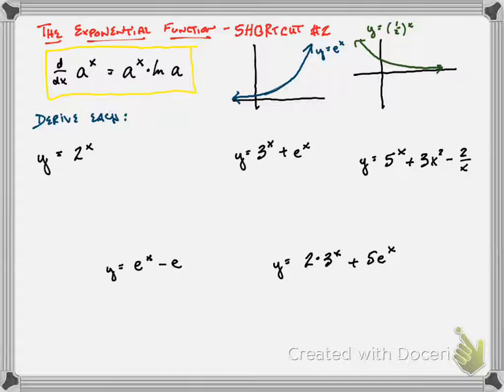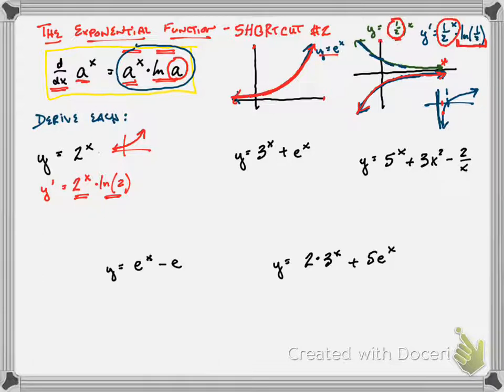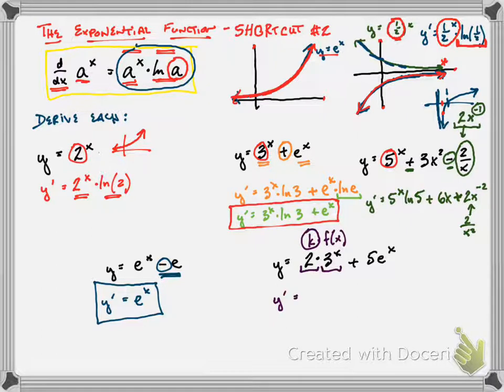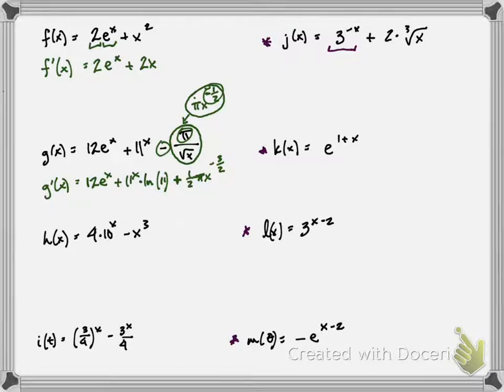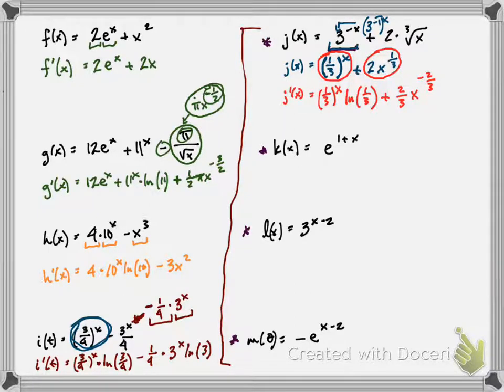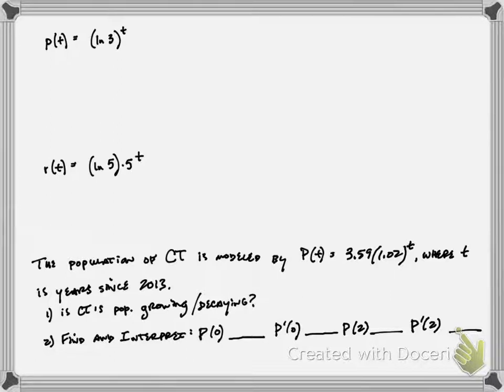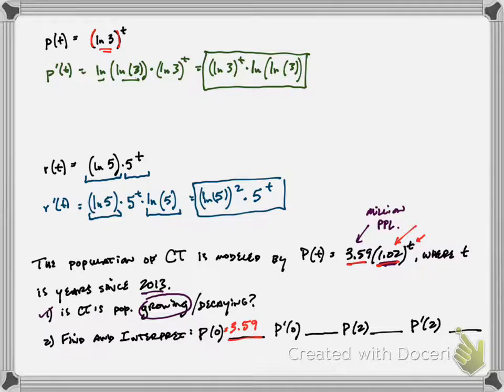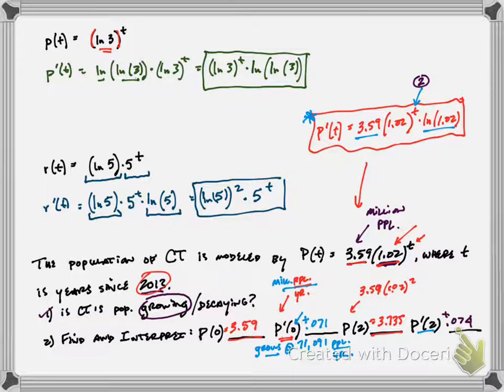derivative shortcut #2 - the exponential function